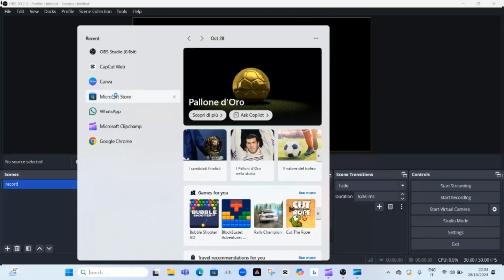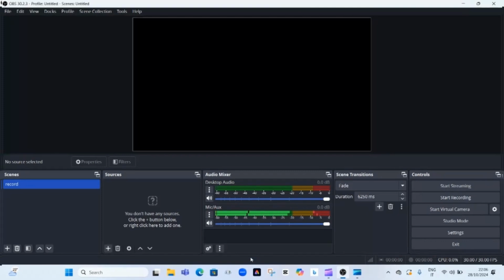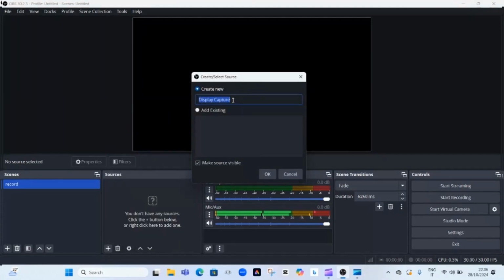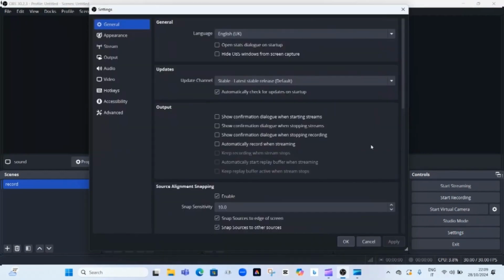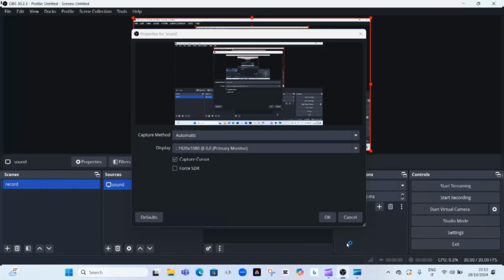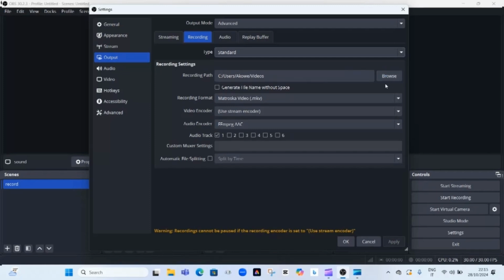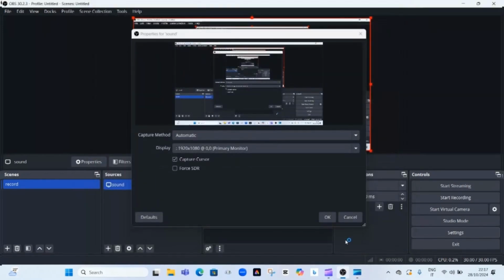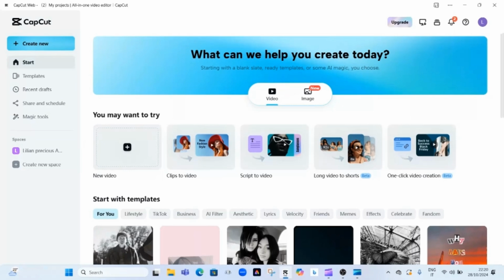How to Record Your Screen with OBS Studio - Step-by-Step Guide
Welcome to our quick and easy tutorial on how to record your screen using OBS Studio! Whether you're looking to create tutorials, gameplay videos, or just capture your screen for any other purpose, OBS Studio is a powerful and free tool that can help you achieve this. In this video, we'll walk you through the steps to set up OBS Studio, configure your recording settings, and start capturing your screen effortlessly. By the end of this tutorial, you'll be ready to create high-quality screen recordings with just a few clicks.

Download and Install OBS Studio: Go to the OBS Studio website (obsproject.com) and download the latest version for your operating system (Windows, Mac, or Linux). Install it by following the on-screen instructions.

Initial Setup: When you open OBS Studio for the first time, you'll be prompted to use the Auto-Configuration Wizard. Select "Optimize just for recording" and click "Next."1 OBS will recommend settings for resolution and frame rate based on your system. You can accept these or modify them if needed1.

Add Display Capture: In the "Sources" box, click the "+" icon and select "Display Capture." A preview window will pop up showing your desktop3. Click "OK" to add it.

Configure Audio: Go to "Settings" : "Audio" and ensure that your desktop audio and microphone are correctly set up. You can adjust the volume levels in the Audio Mixer at the bottom of the main window2.

Start Recording: Click the "Start Recording" button in the Controls Dock at the bottom right of the screen. Your screen recording will begin.

Stop Recording: When you're done, click the "Stop Recording" button. Your recording will be saved to the "Videos" folder in your OBS Studio directory by default.

Edit Your Recording: You can use video editing software to trim, add annotations, or make other adjustments to your recording.